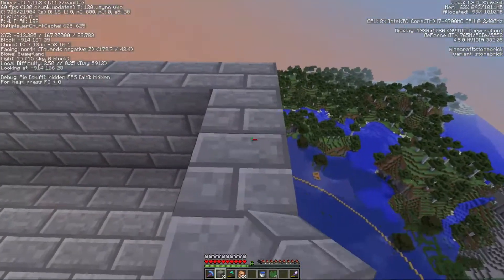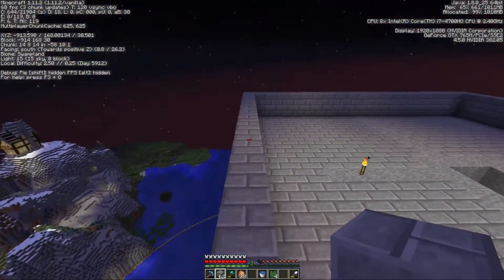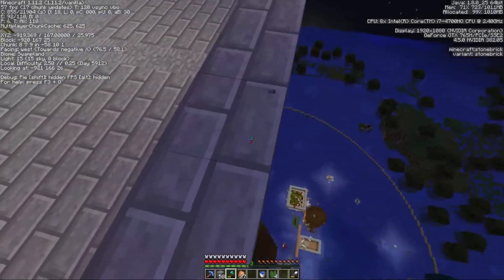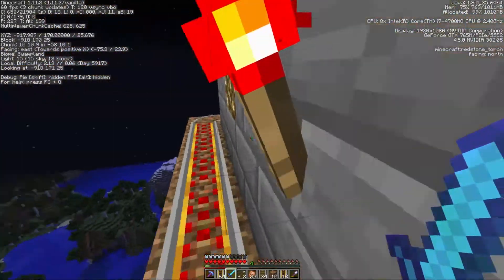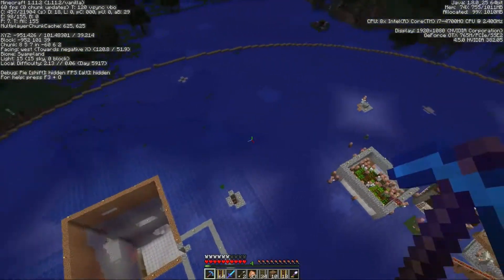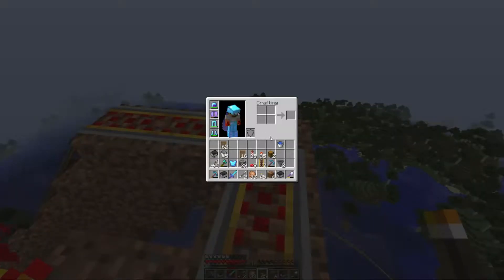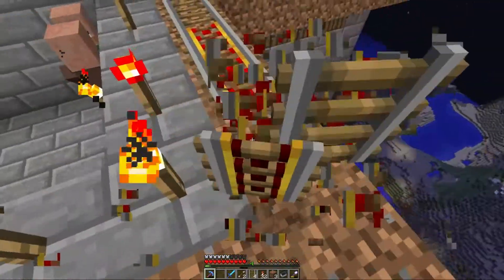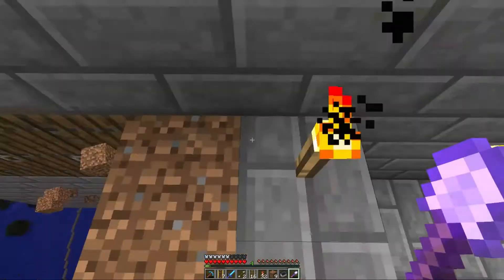ButtonMashers SMP Ep 4 IRON TITAN AND A BEACON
So in this episode we get the ''iron titan'' built to get some extra iron we also kill the wither so now we got the beacon what els happend :D